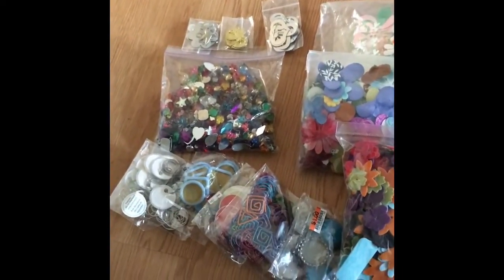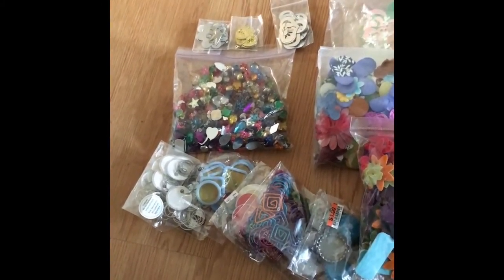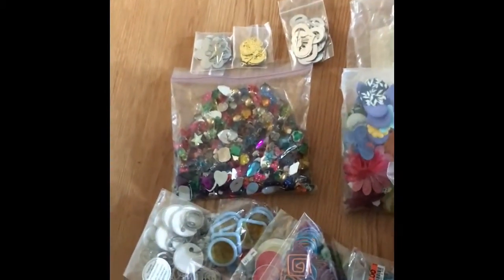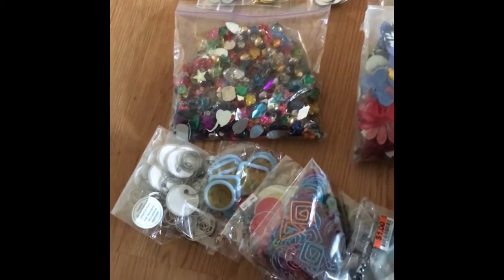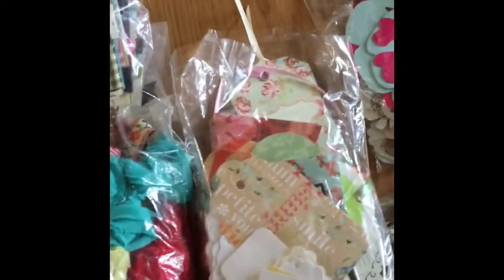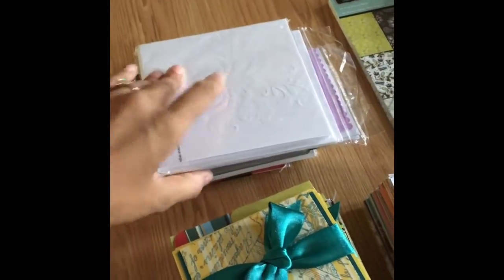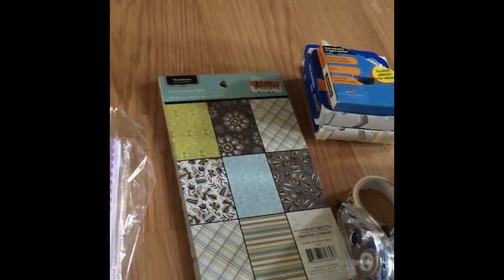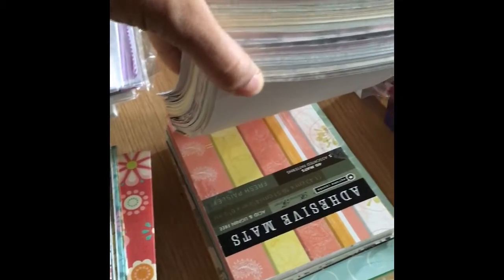Box From Luana Owens For Just Shipping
Look at all the beautiful goodies I received! I can't wait to start making my cards!!! I appreciate you thinking of me!
Hugs and blessings